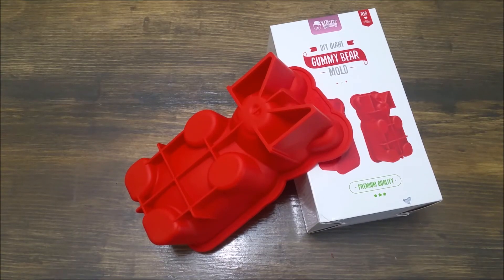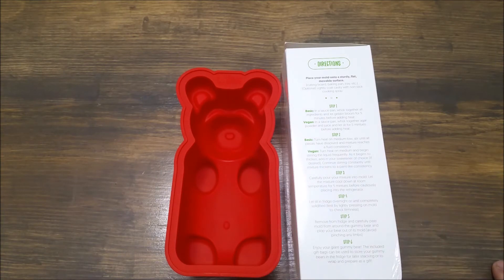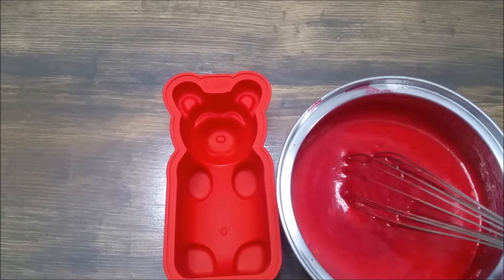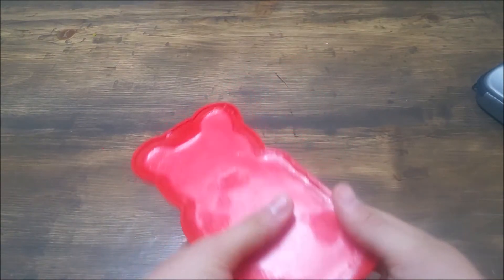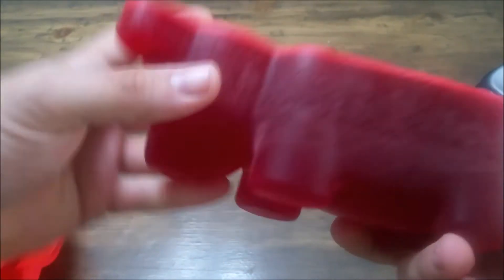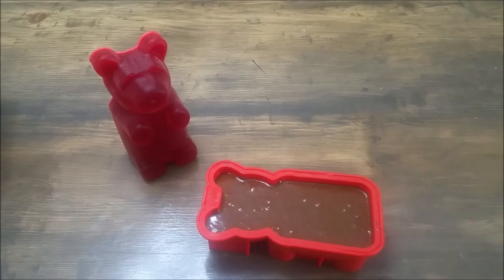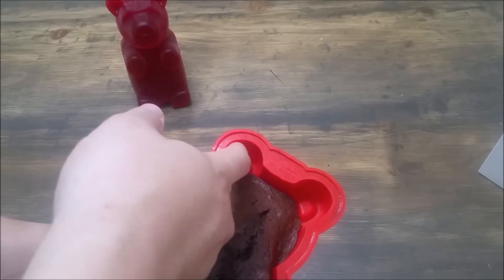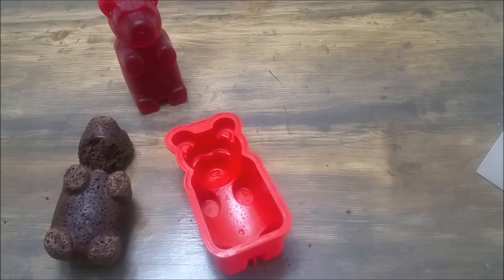Mister Gummy Giant Gummy Bear Mold Review